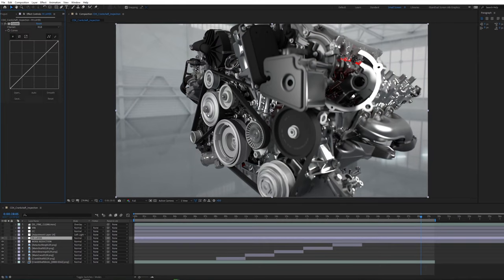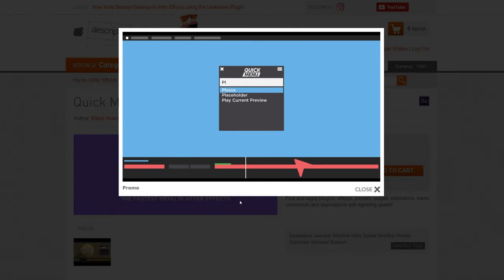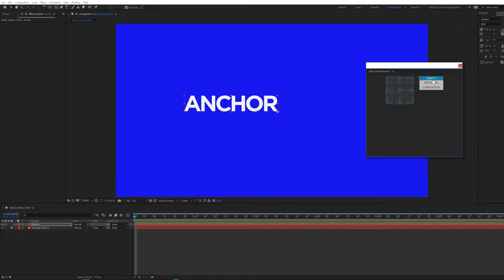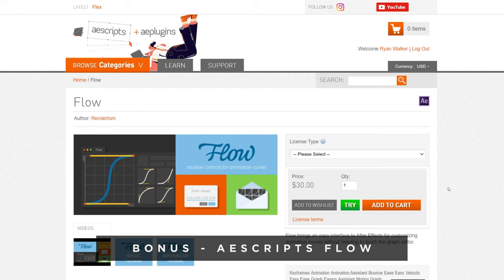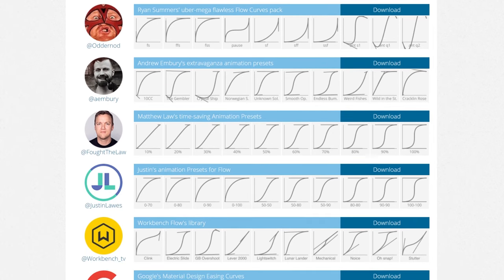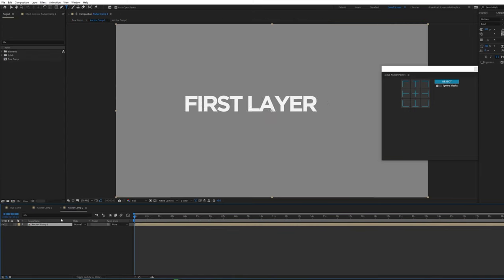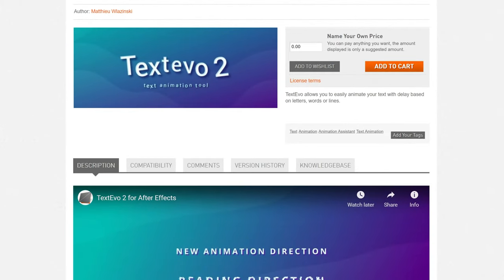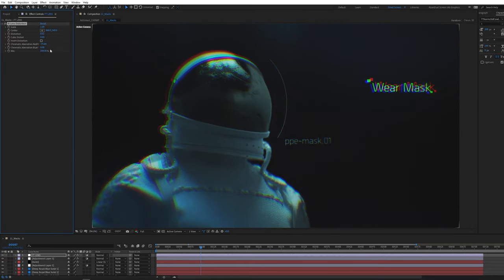My Top 5 Most Used Plugins for After Effects